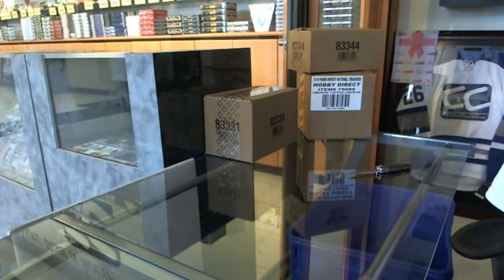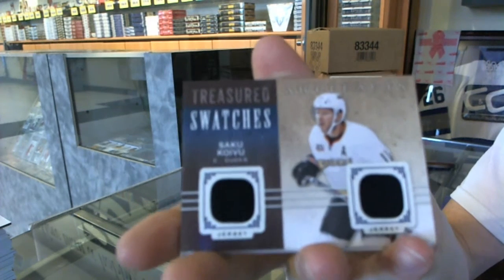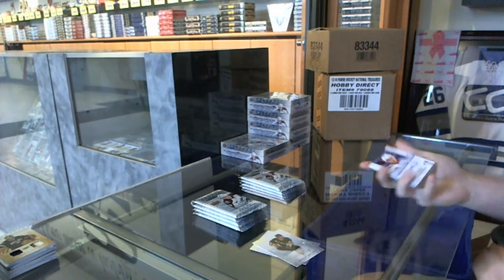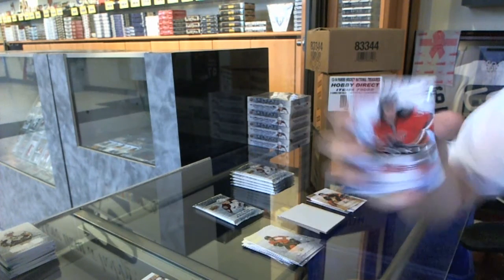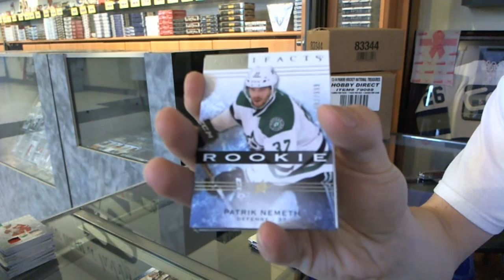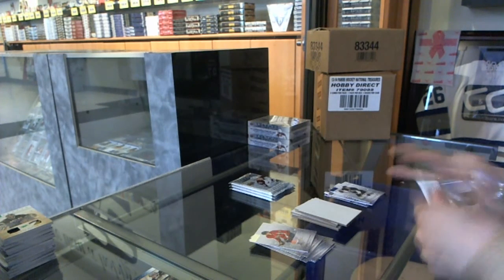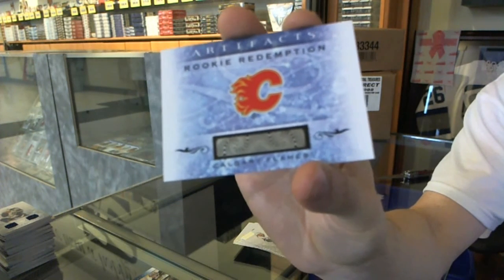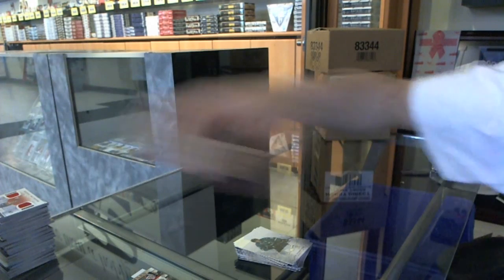14-15 UD Artifacts Hockey 8 Box Case Break - C&C 5069